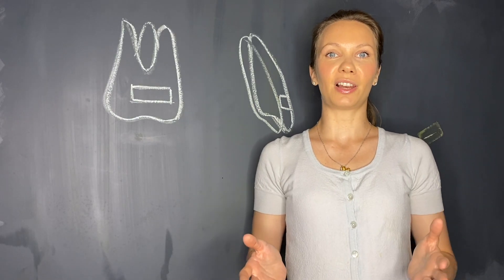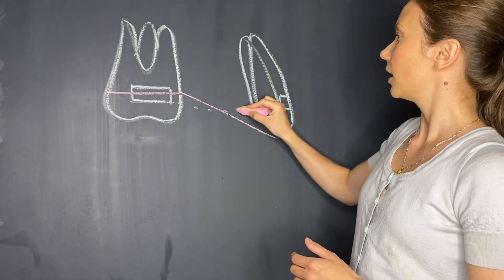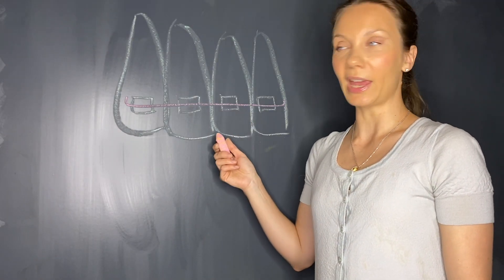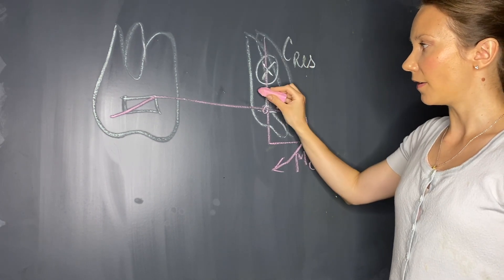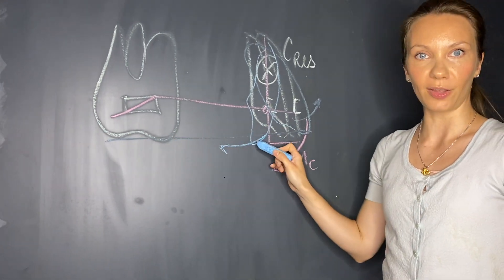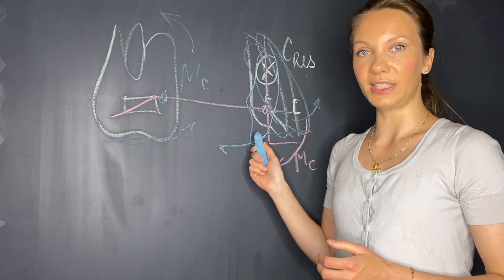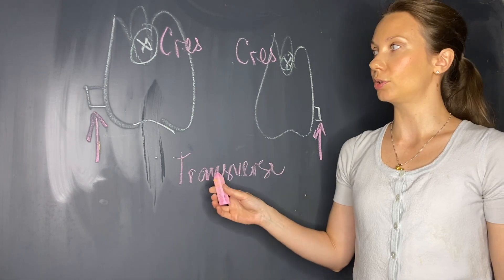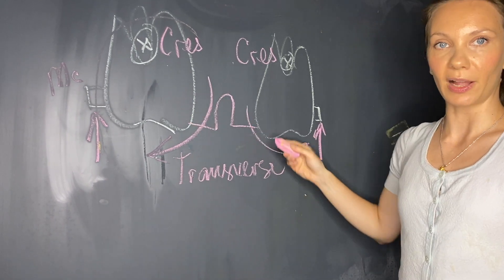Orthodontic extrusion explained. Tooth movements and biomechanics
Biomechanics of tooth movement. The simplest one-couple mechanics explained. Forces, moments acting in three planes. Unwanted effects and their control.